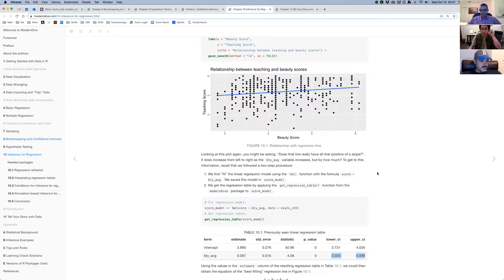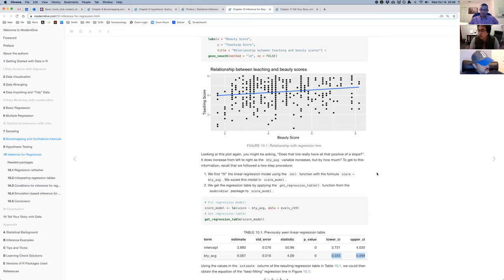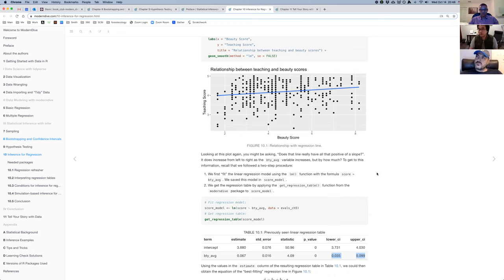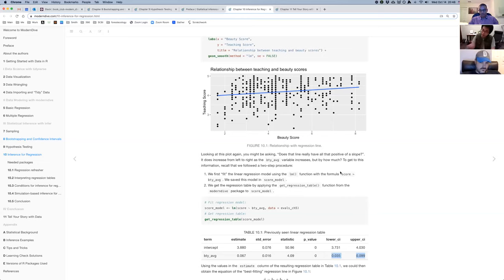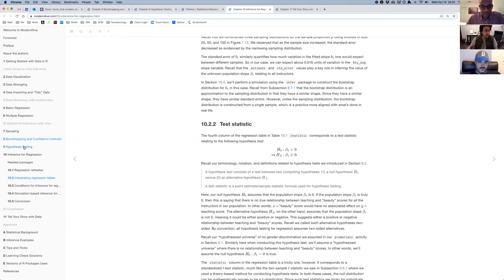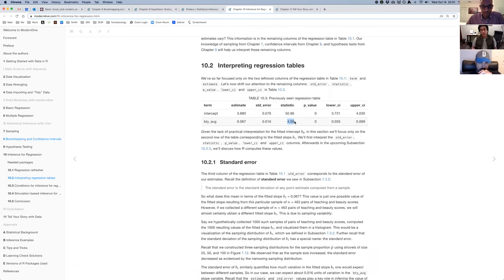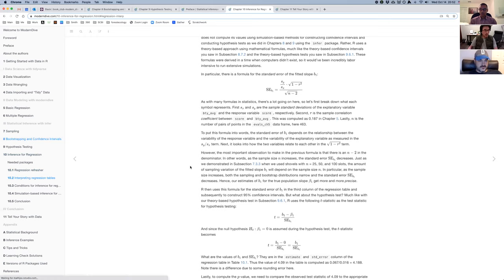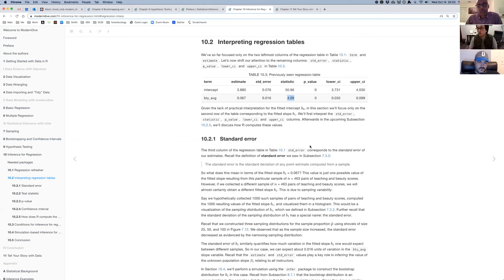Modern Dive Book Club: Chapter 10: Inference for Regression (2020-10-14) (mdive01)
Albert Ismay presenting Chapter 10 (Inference for Regression) from Modern Dive by Chester Ismay and Albert Y. Kim on October 14, 2020, to the Modern Dive Book Club.